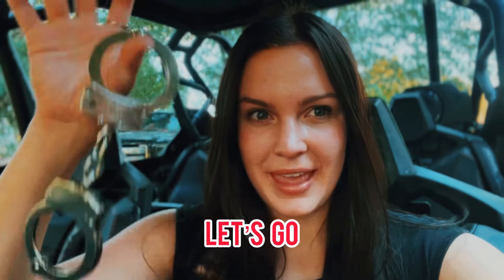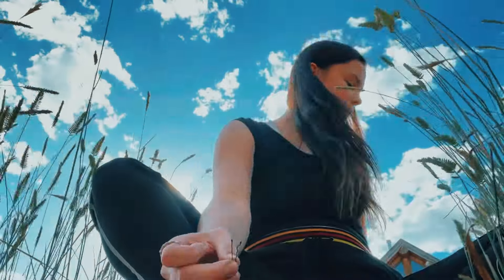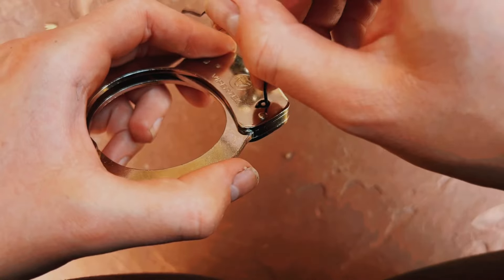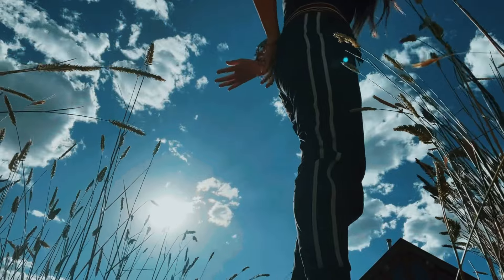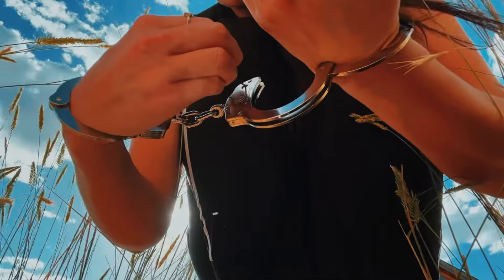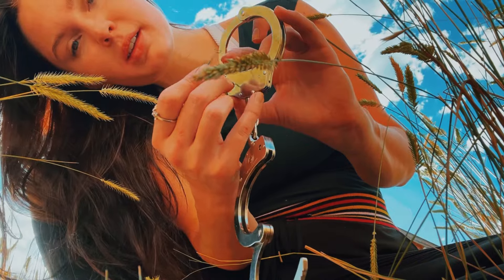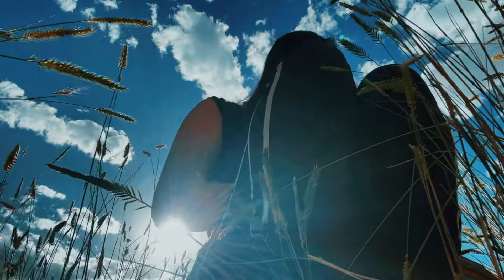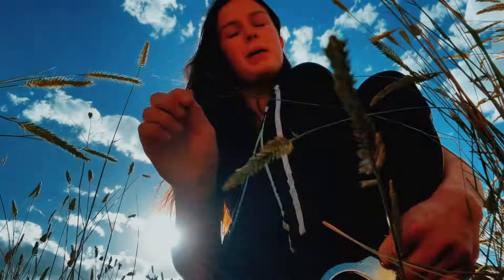How to BREAK out of HANDCUFFS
How to escape handcuffs with a Bobby pin! I’ll teach you how to escape handcuffs with a Bobby pin behind your back or using your mouth!! Good luck and stay safe!!

Love,
Avanya Black